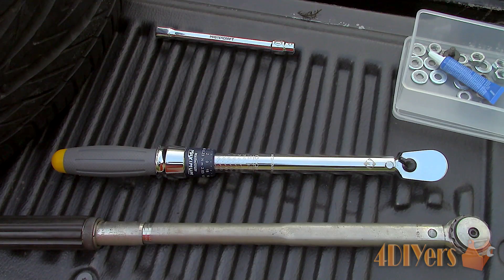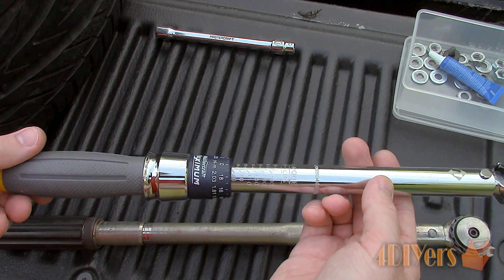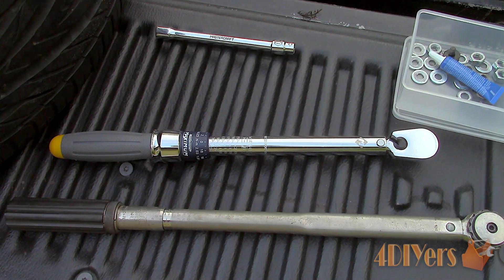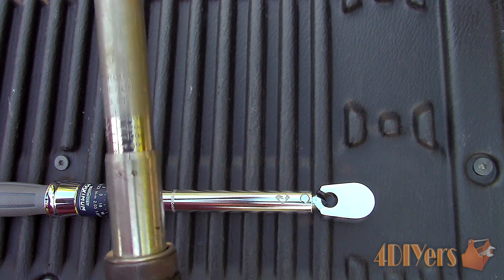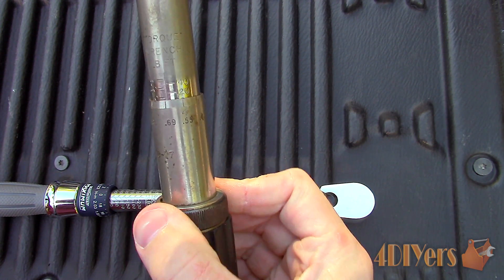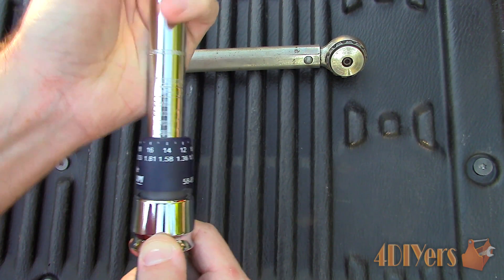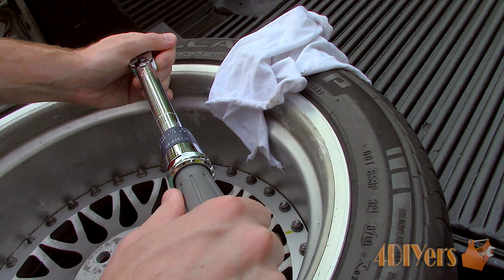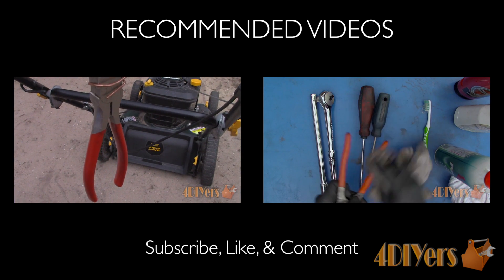How to Properly use a Torque Wrench - Beginner's Guide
Video tutorial on how to use a torque wrench. There are a few different styles of torque wrenches, but for this video I will be using a click type which is probably the most common. Other types include a beam type, dial, digital, slipper, and, no hub. In the video, I have both an inch pounds torque wrench and foot pounds torque wrench. Both also have readings on the opposite side of newton meters too. Torque wrenches are available in certain torque spans which is why you may need more than one. Here I have a 3/8” drive inch pound torque wrench that goes from 50 to 250 inch pounds. Inch pounds are a finer increment than foot pounds. Next I have a 1/2” drive foot pound torque wrench that has a range of 30 to 150 foot pounds. A torque wrench is a very precise piece of equipment, therefore four tips you should know about ownership is never drop them, do not use them as a johnson bar to loosening tight fasteners, always keep them clean, and return the scale to it’s lowest torque range.

Tools/Supplies Needed:
-torque wrench

Procedure:
-now to set the torque wrench
-they should have some form of a lock which needs to be disengages, then rotate
-this vehicle which is a 1998 Ford Ranger, the wheel torque spec values is 100 foot pounds
-rotate the handle and then line it up on the scale correctly
-we will have larger increments on the barrel scale, so there will be 10 foot pounds in between each number
-then to setup the single value increments, the scale around the handle is needed for that
-align the number line on the handle with the center line on the barrel, so considering this is 100 foot pounds, the handle number line will be zero
-if it were 105 foot pounds, then align it to 5
-next ensure the lock has been applied, otherwise you do risk adjusting the setting when torquing a fastener
-use one hand to hold the pivot in place, then the other on the handle
-rotate the torque wrench until the it clicks
-you should be able to hear, feel and see the click
-as soon as that click activates, immediately stop turning
-one click is all that’s needed, otherwise you do risk over tightening the fastener
-moving onto another example using the inch pounds torque wrench
-again this is the same principle, this too has a lock which needed to be pulled back, rotate the handle to the correctly value, and then release which will automatically lock into place
-for this each of the bolts need to be torques to 20 foot pounds
-the inch pound torque wrench does not read in foot pounds, so a simple conversion is needed
-1 foot is equal to 12 inches, therefore 20 multiplied by 12 is 240
-just as an example I will set this to 230 inch pounds, therefore the 0 will need to be aligned on the handled
-when setting the torque valve to 240 inch pound, therefore we will need to be past the 230 mark and align the handle to the 10th increment
-place on hand on the pivot point and the other on the handle, then rotate until you hear the click, again only one click is needed
-when done with the torque wrench, position the scale back in it’s lowest position
-otherwise this will jeopardize the accuracy of the torque values